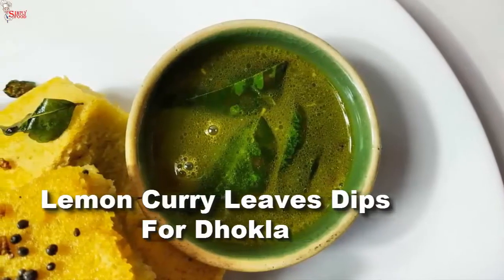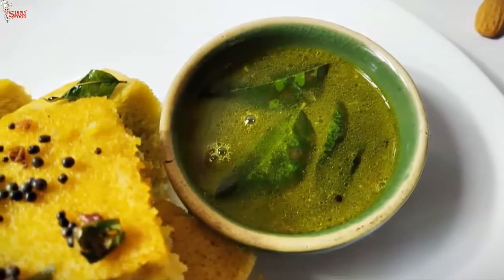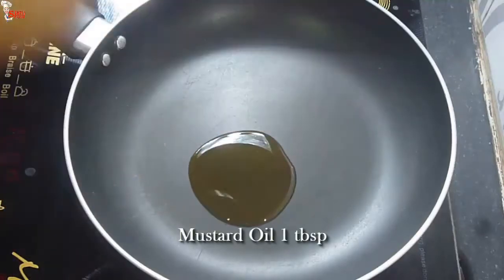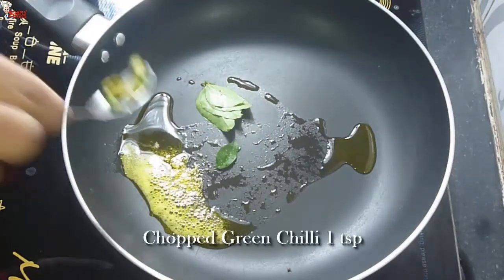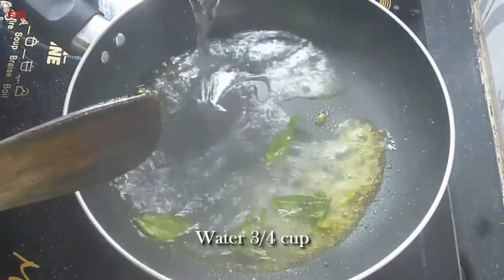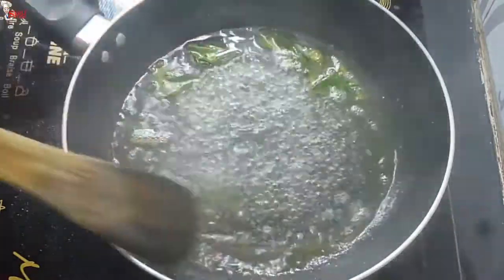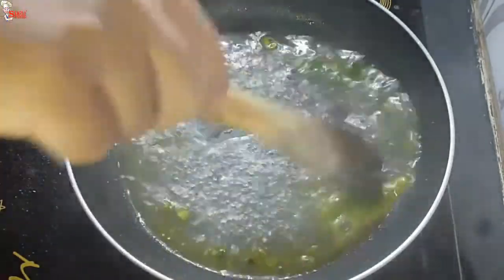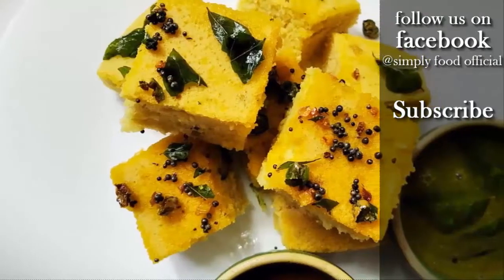Lemon Curry Leaves Sauce - Tangy and Spicy dip for Dhokla - Tangy and Spicy Dipping Sauce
Lemon Curry Leave dip is a dipping sauce for Dhokla. It is not a traditional dip for dhokla but it is equally delicious as tamarind chutney. Make this dip and tell us how it turns out.
Ingredients
• Asafoetida
• Chopped Green Chilli
• Curry Leaves
• Lemon Juice
• Mustard Seeds
• Sugar
• Salt
• Mustard Oil
• Water